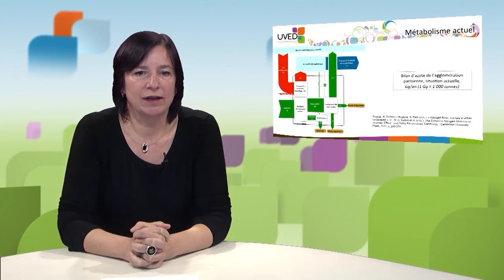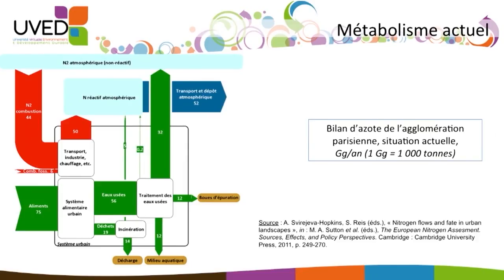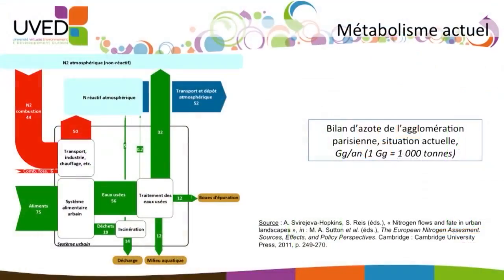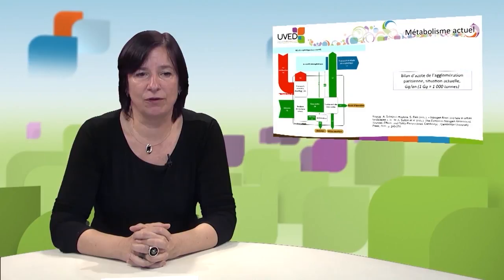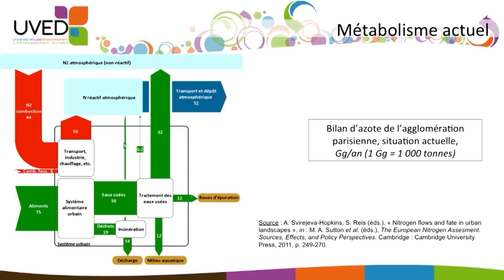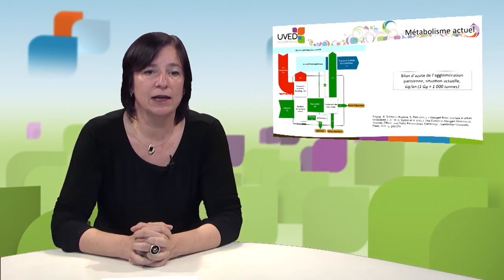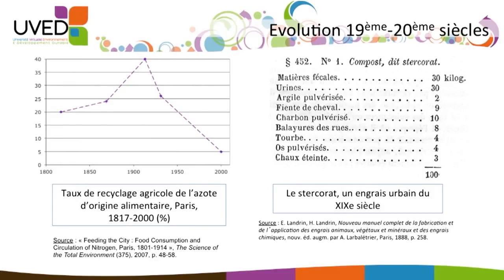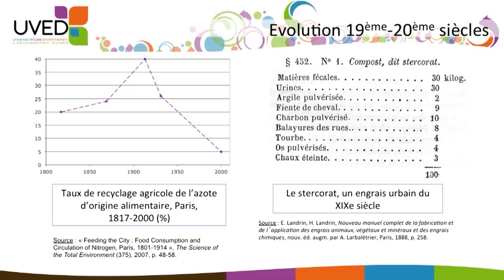The nitrogen cycle in Paris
Sabine Barles, Professor of urban planning and development at the University of Paris 1 Panthéon-Sorbonne and researcher at the UMR Géographie-Cités, presents the nitrogen balance of the Paris conurbation by highlighting the flows in and out. She also provides an historical perspective of this nitrogen balance over the last 2 centuries.